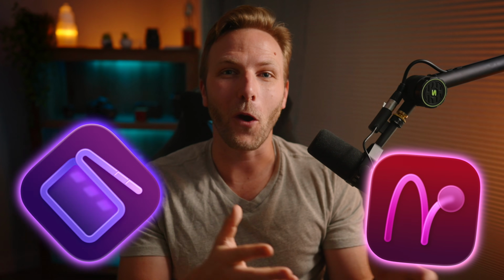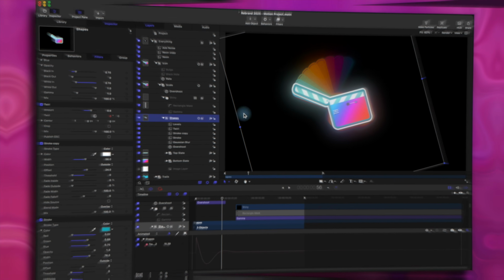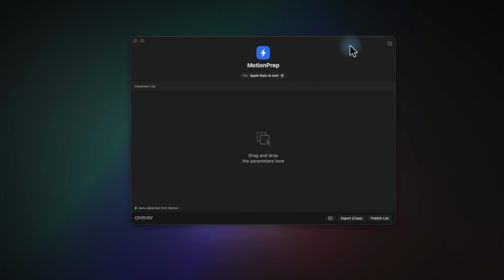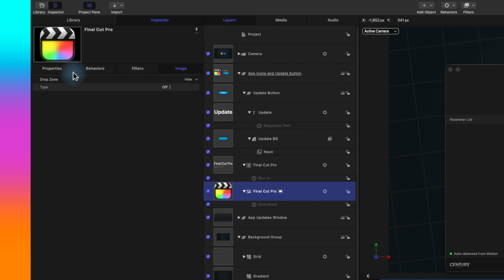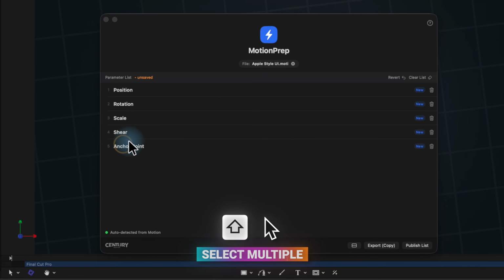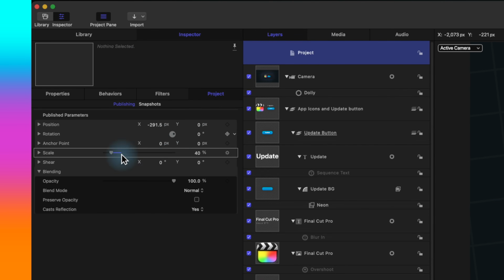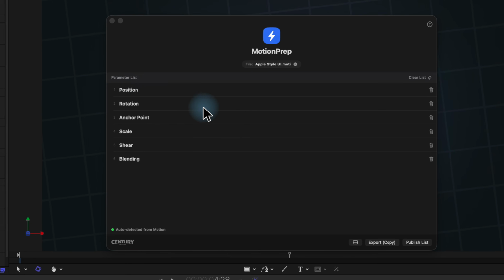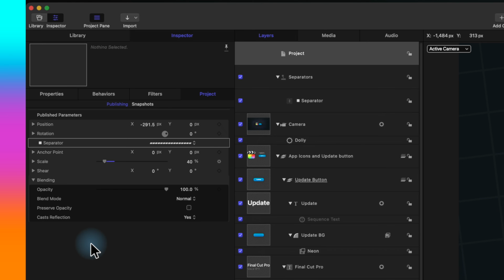Apple should add this FREE app to Apple Motion...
Apple really should add this directly into Motion...

Try out my new Watch Folders app DropHawk Pro!